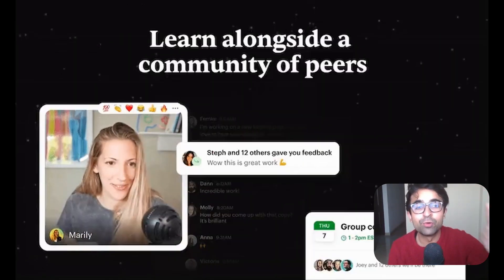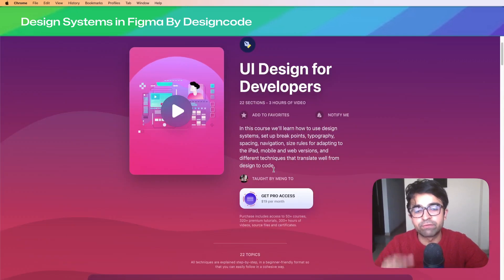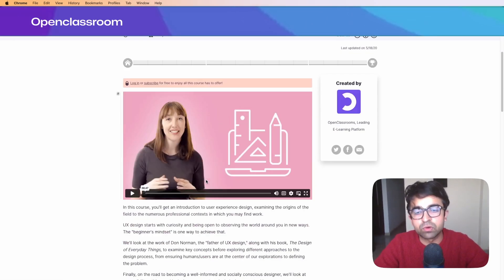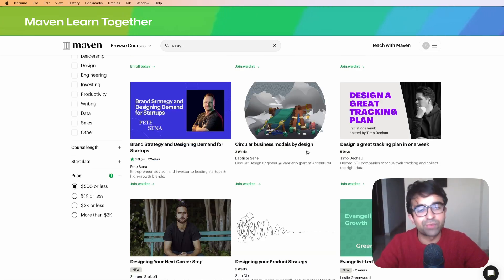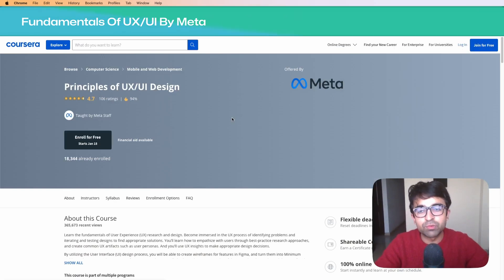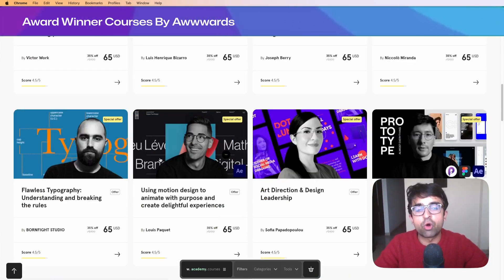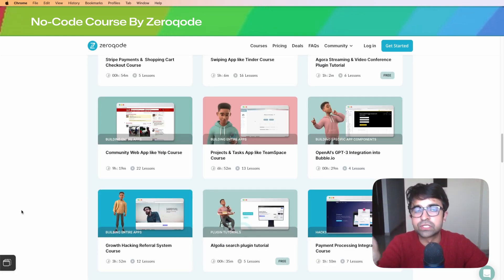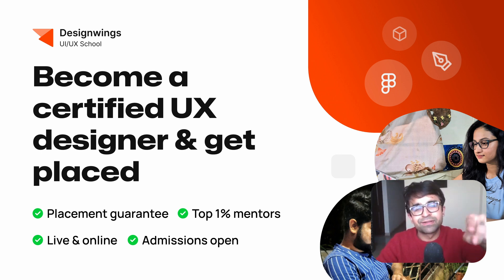New UX/UI Design Courses 2023! – New Meta, Awwwards, Openclassroom & More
These amazing UX/UI design courses are super helpful, unique, and free! Some of these resources are highly produced and don't even feel free, but are.

4. Principles of UX/UI by Meta
5. Figma course by Designcode

Video Chapaters
0:00 Introduction
0:18 Design Systems in Figma Course
1:25 UX Writing Courses
2:19 Openclassroom Amazing Courses
3:07 Maven Learn Together
4:09 UX Job Masterclass
4:42 UX Course Collection
5:16 UX/UI Course By Meta
6:14 Award Winner Courses
7:14 Nocode Courses
8:06 Best Courses List
8:55 Our Bootcamp Course

Get the equipment I use:
1. Mic
2. Camera
3. Macbook Pro
4. Asus Gaming Laptop
5. Pop filter